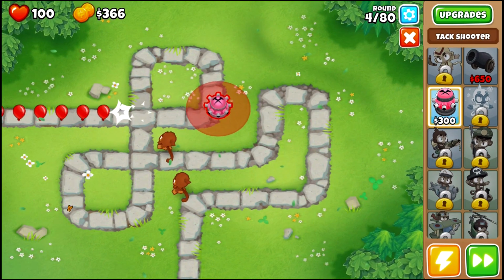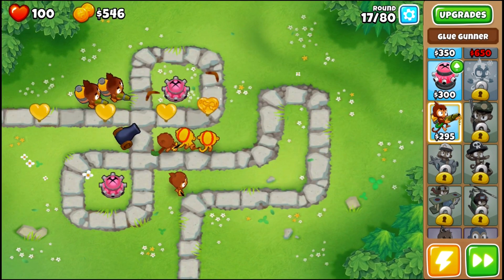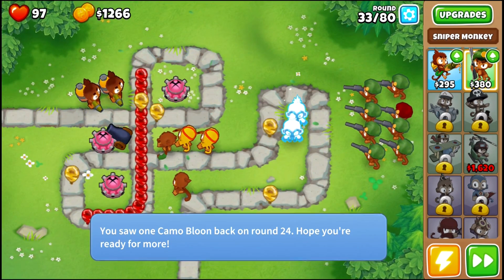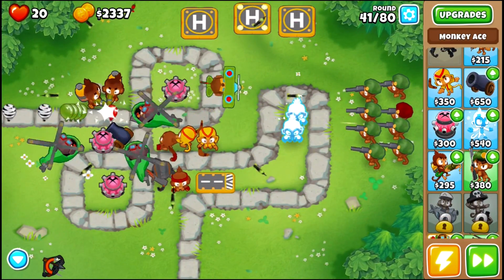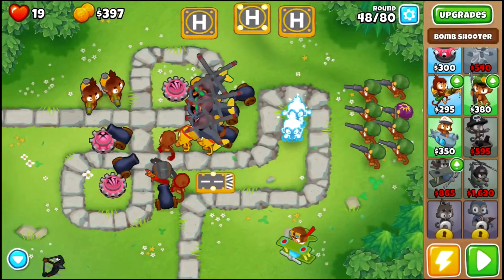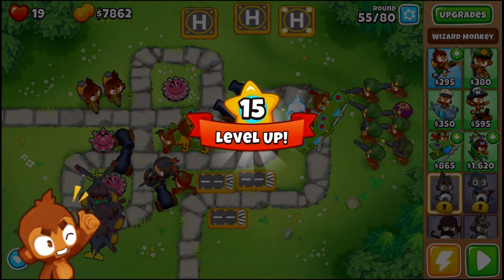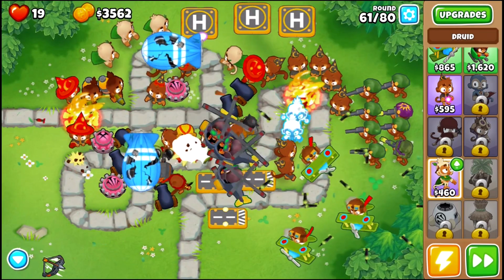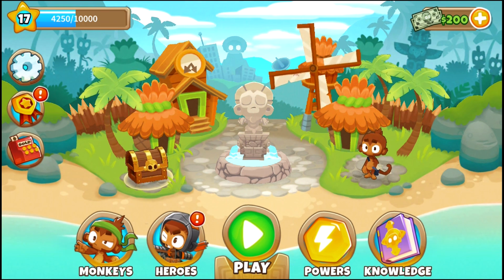Bloons TD 6 - SUPER FAST+EASY EXPERIENCE! UNLOCK EVERYTHING!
Need Fast Experience? Want to level up fast? Level up quick in bloons TD 6 with these techniques! Regrow farming won't work for XP or for money. Ninja Kiwi is a smarty pants :p